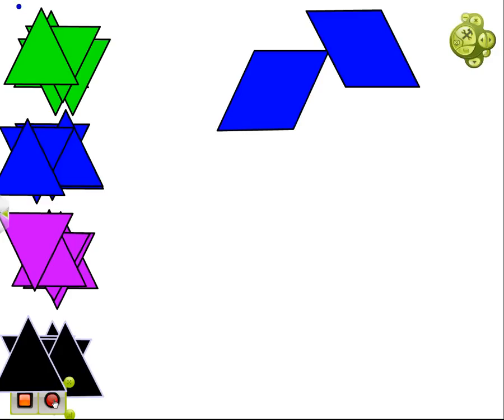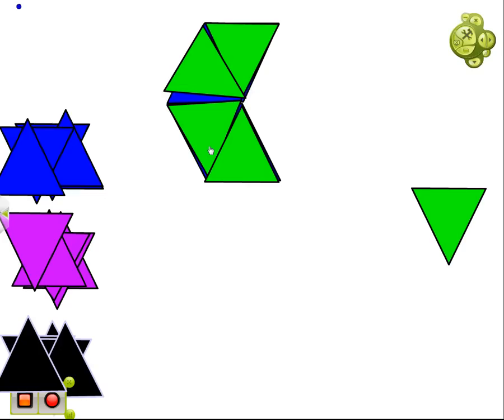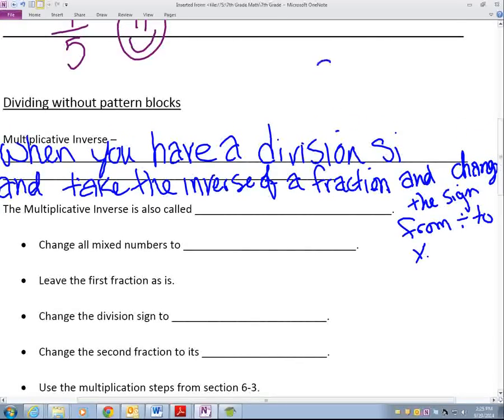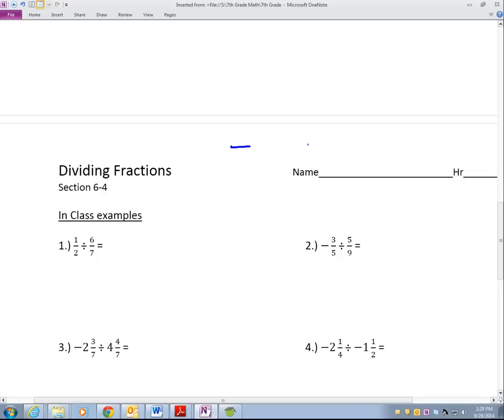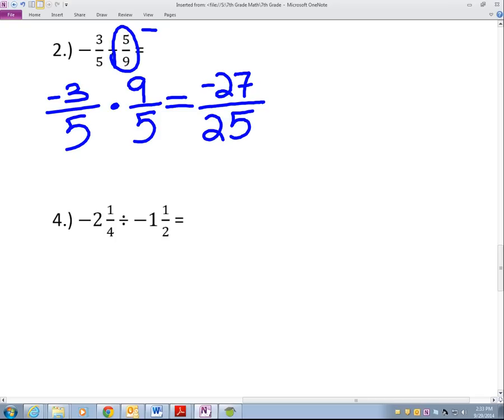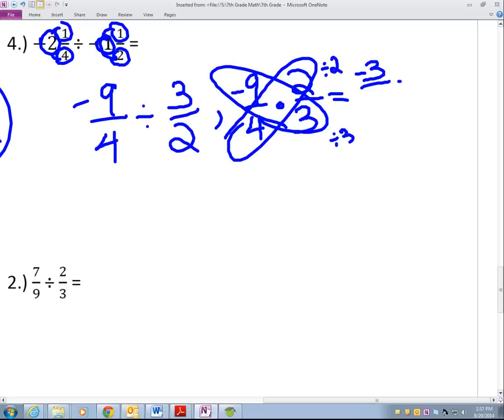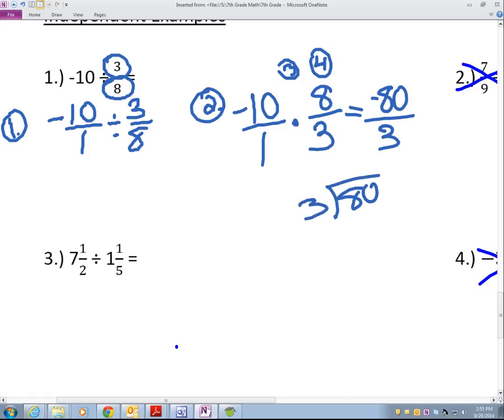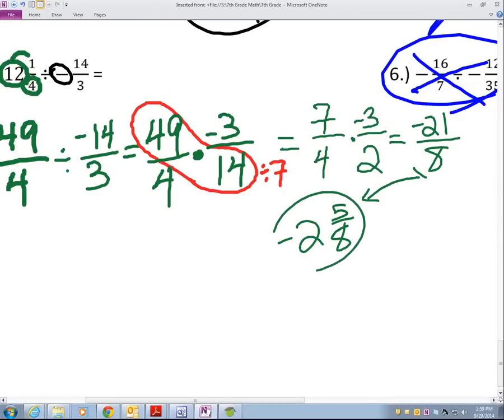6-4 Dividing Fractions Part 2; "Easy Mode"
Dividing Fractions section 6-4 notes.